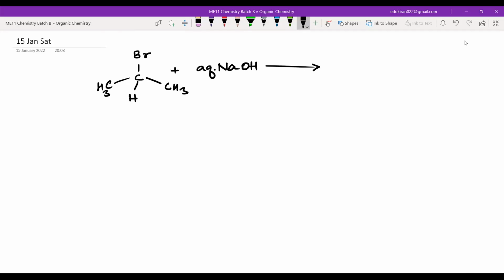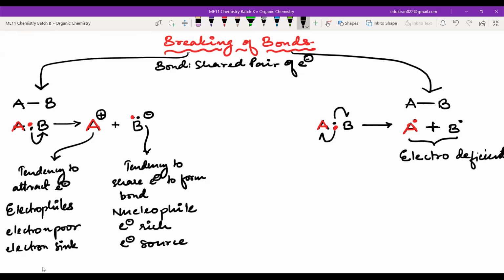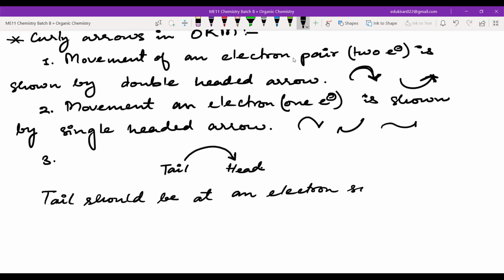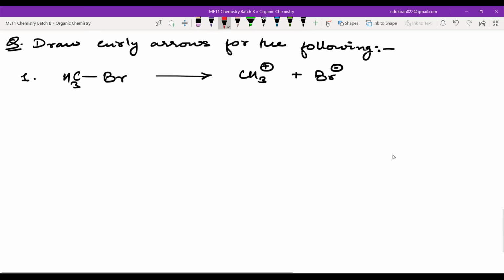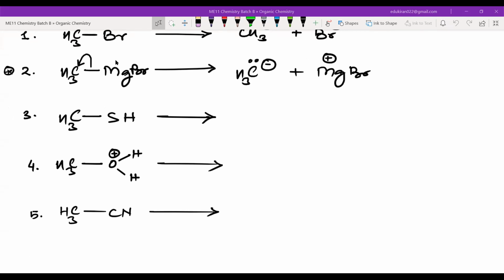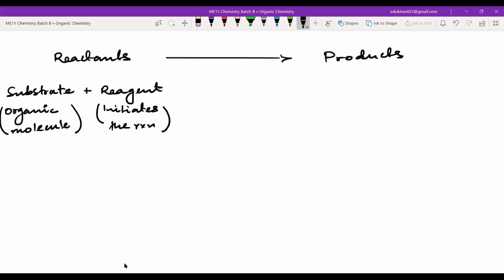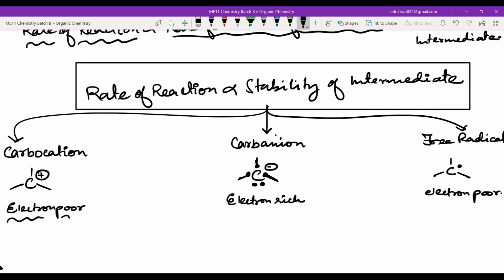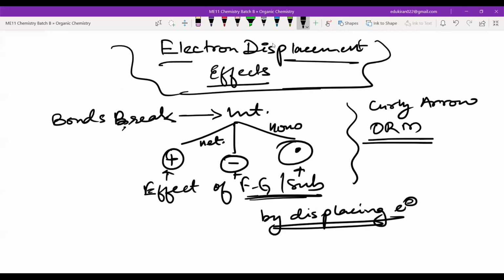Learnivio | Types of bond fission and Intermediates | GOC | Lect 8 | MEB | 15-01-2022